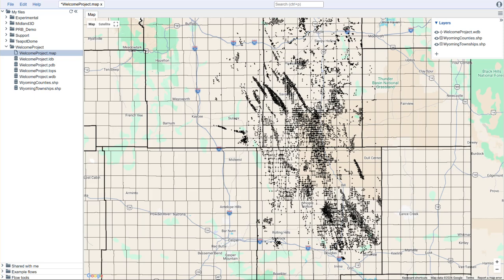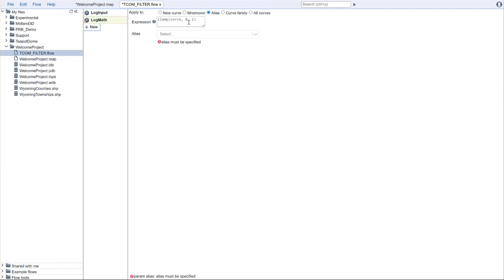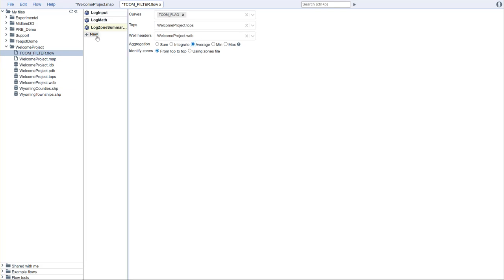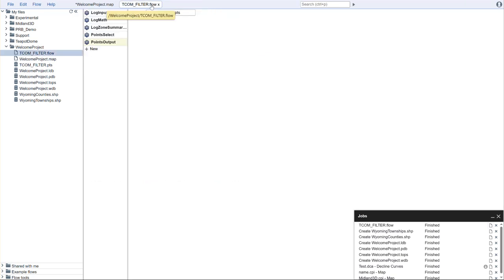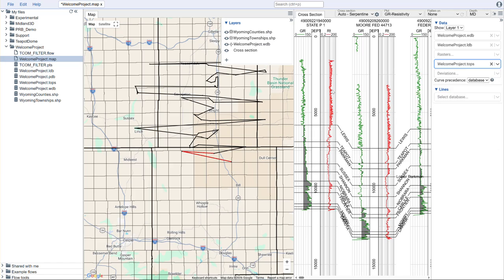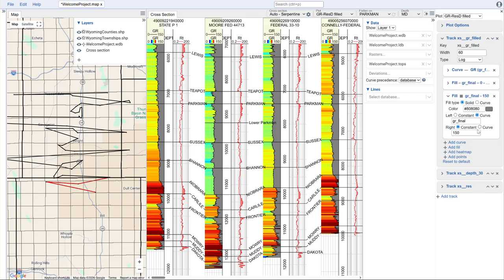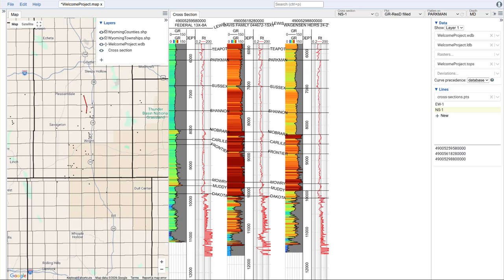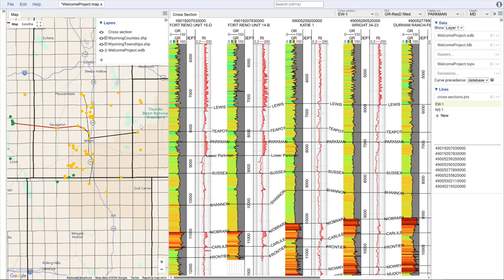How to add cross-sections to a map in Danomics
In this video I demonstrate how to get started with cross-sections in a .map file in Danomics using the Welcome Project Data.